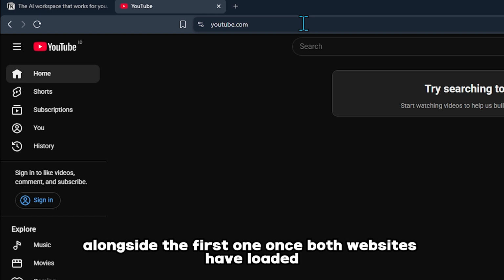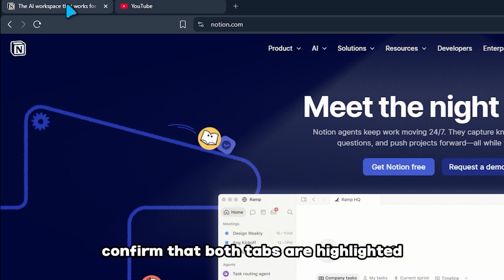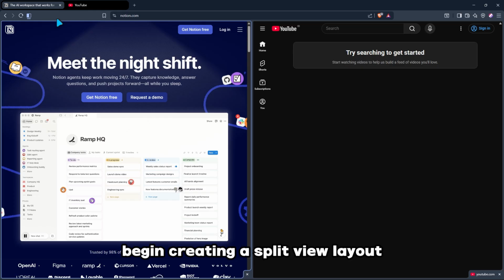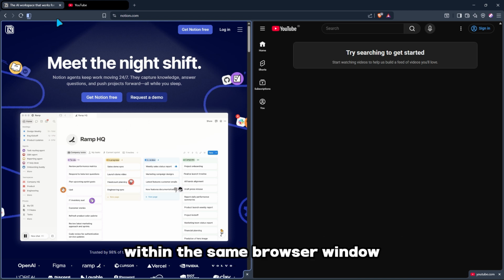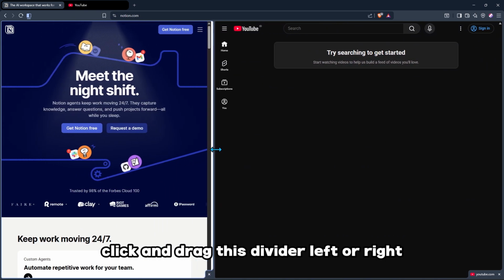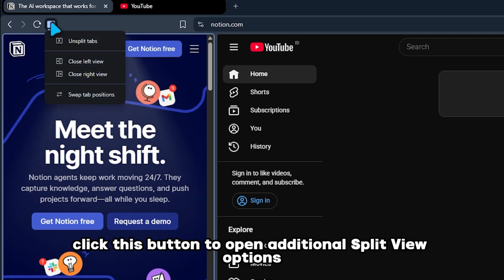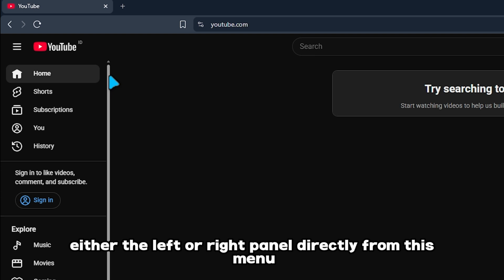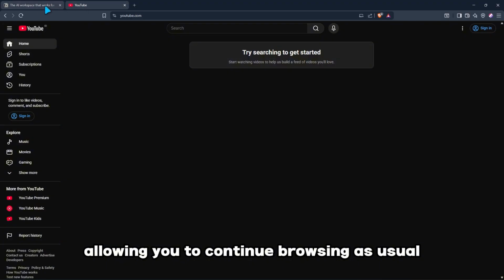How To Use Split Window in Brave Browser (𝟮𝟬𝟮𝟲) | 100% WORKS | NO Yapping, To The Point & EASY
(2026) Learn How To Use Split Window in Brave Browser in this video (NO YAPPING + 100% WORKS!) | EASY FULL GUIDE, Everything You Need To Know! | Use Split Window in Brave Browser